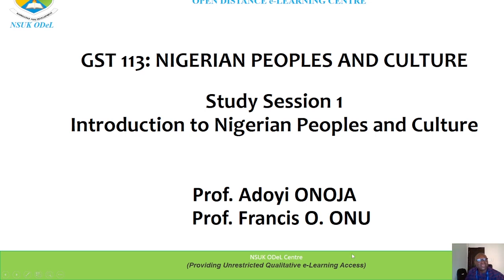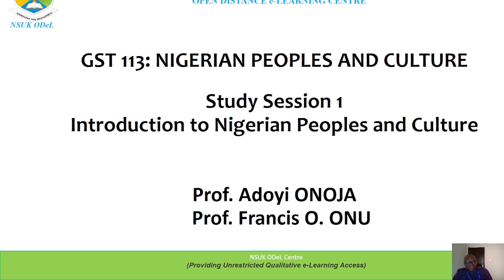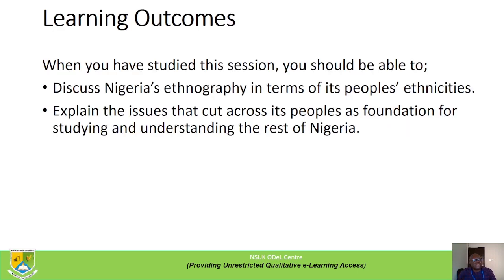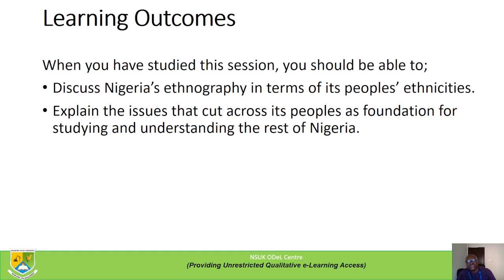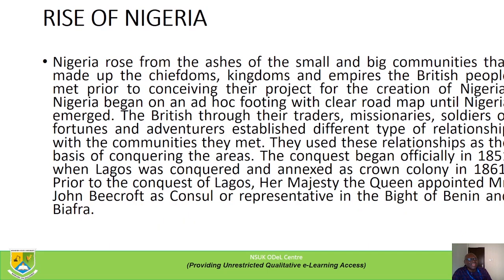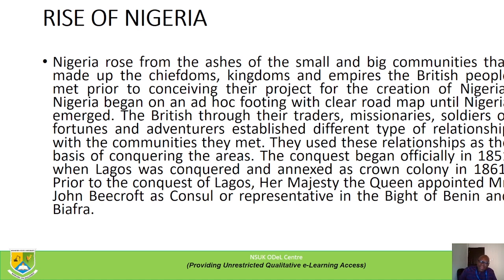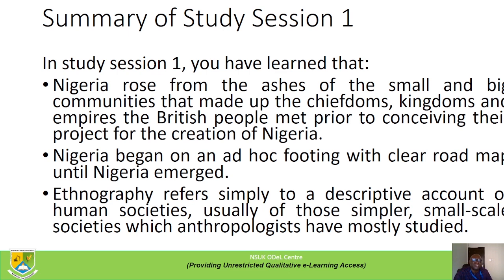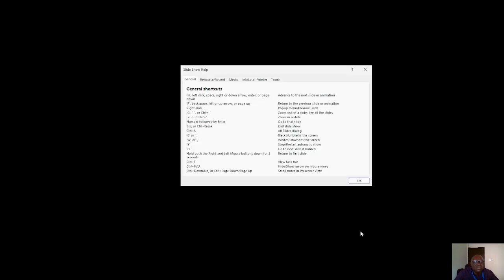GST113 STUDY SESSION 1 (ODeL)